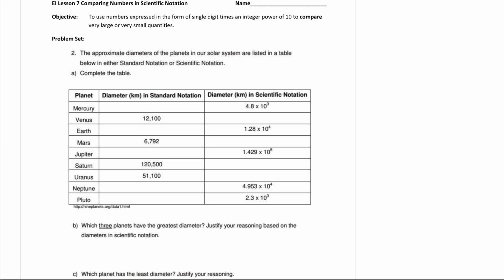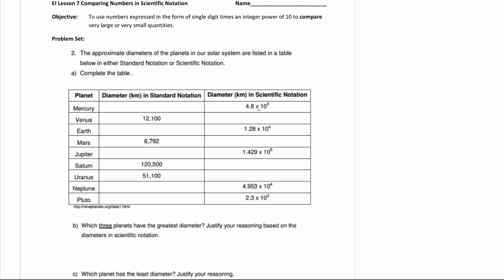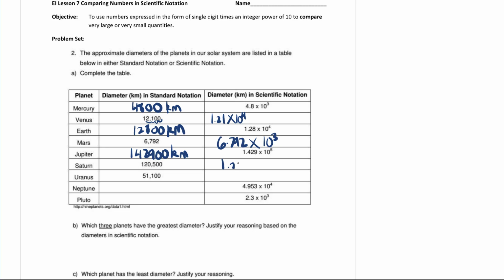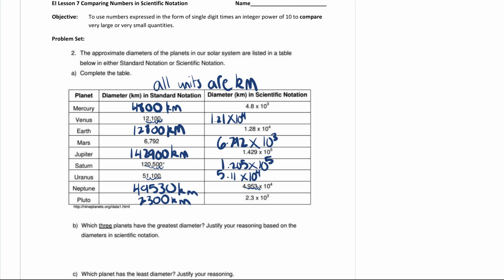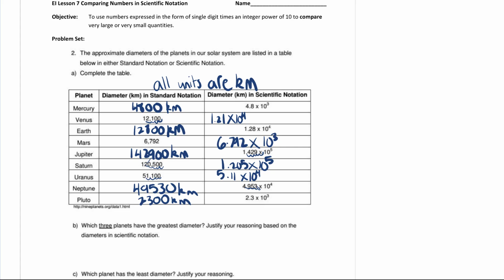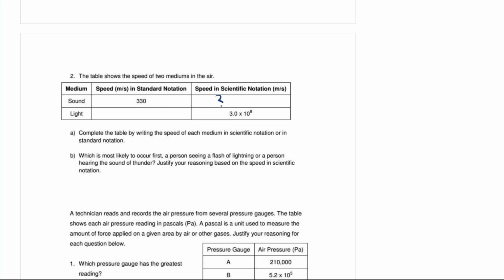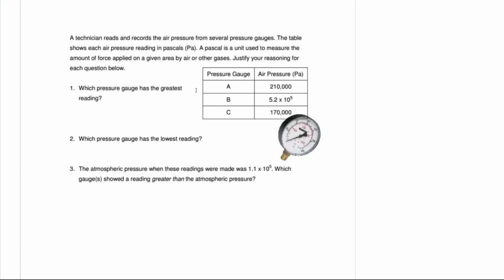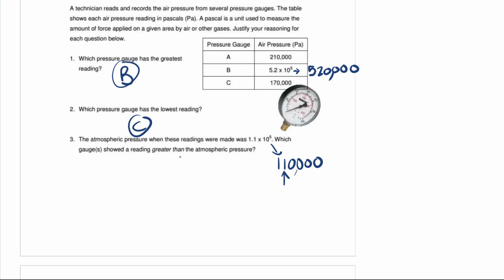EI lesson 7